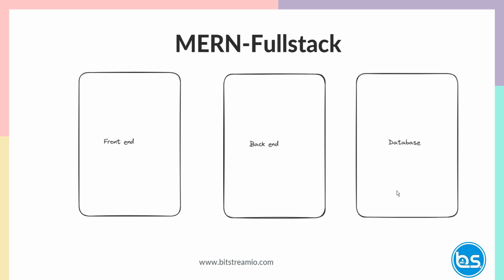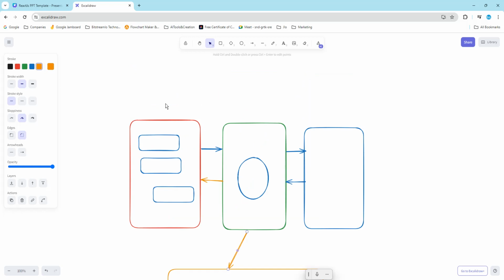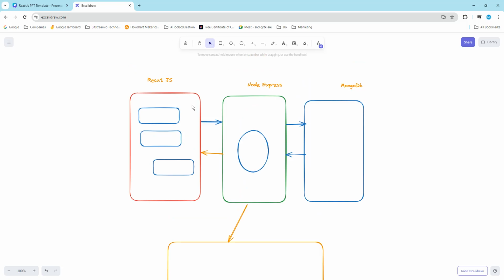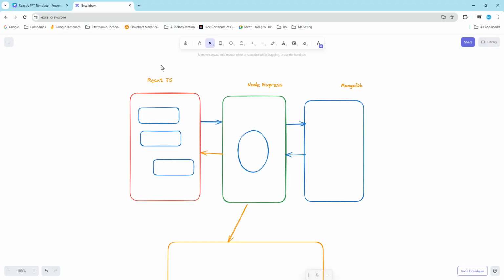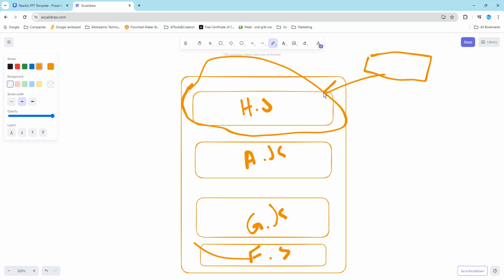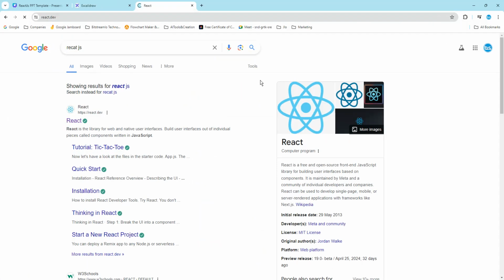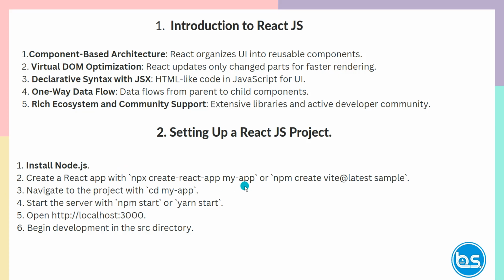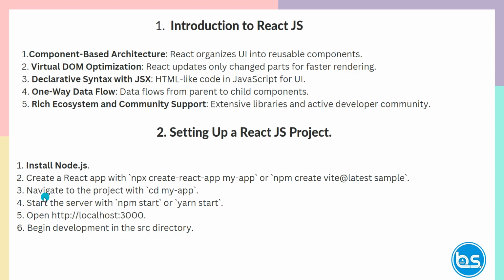MERNStack ReactJS #01 Intrudction